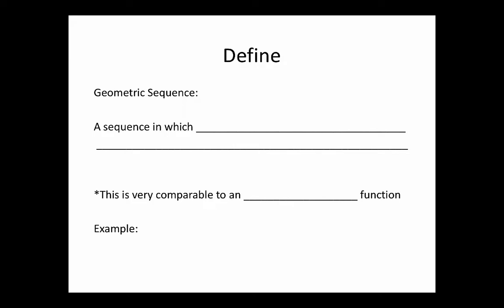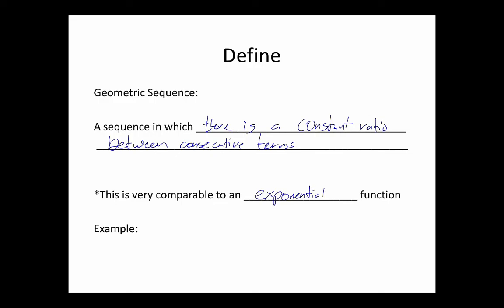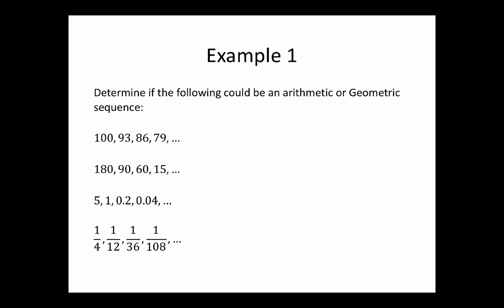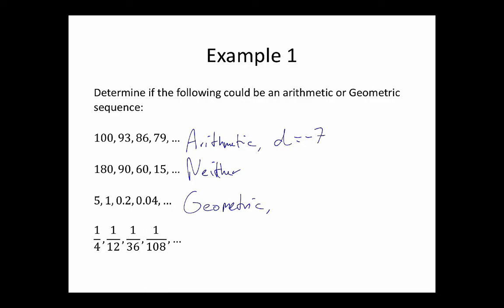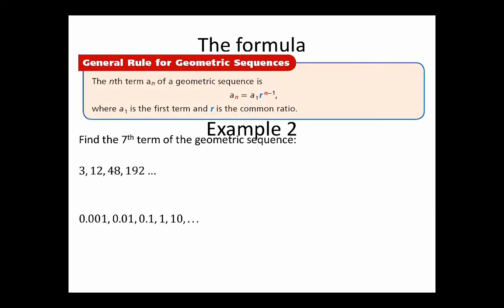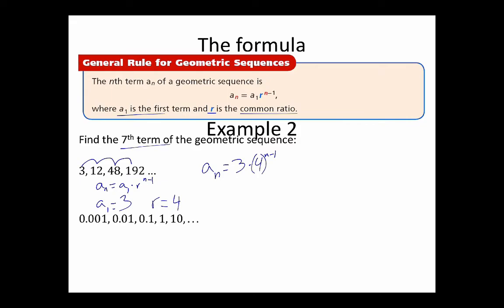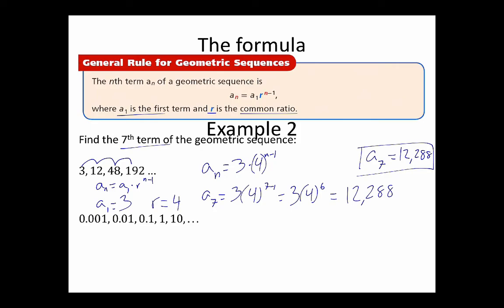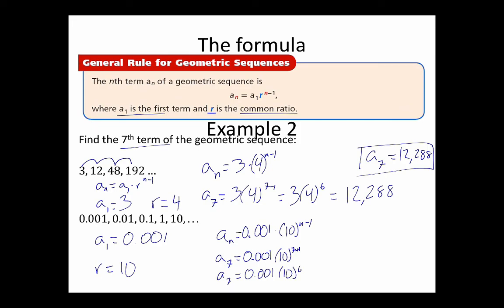A2 9.4 Notes Part 1